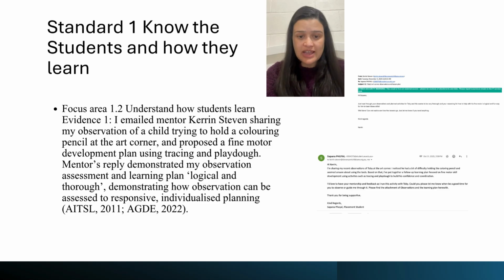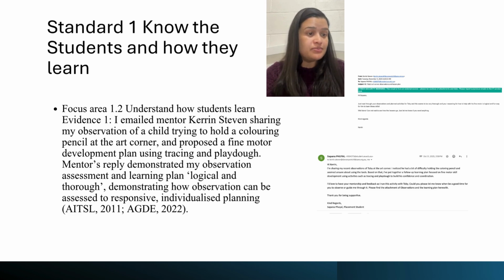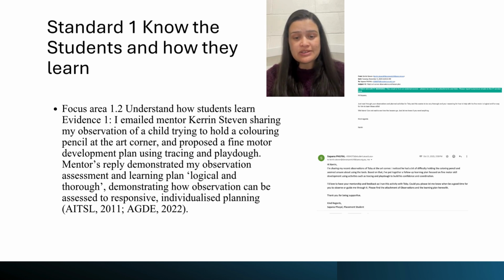PRFX401 Assessment 3 1084075 pptx